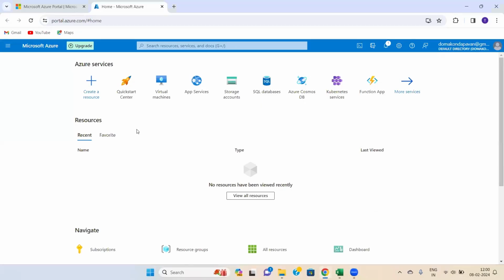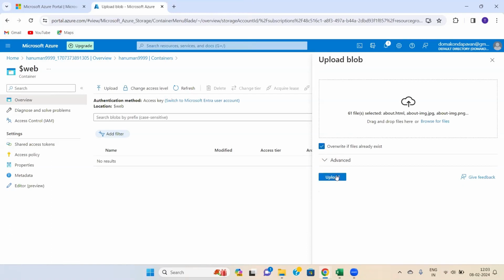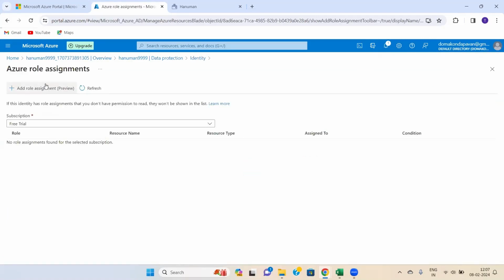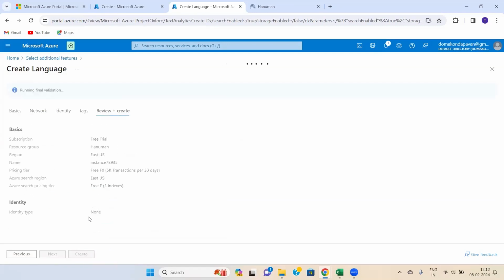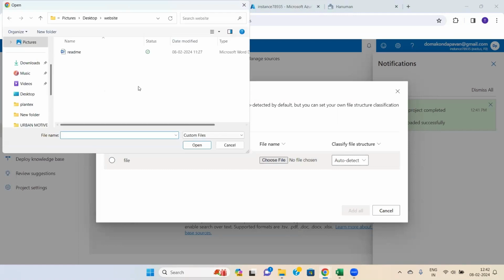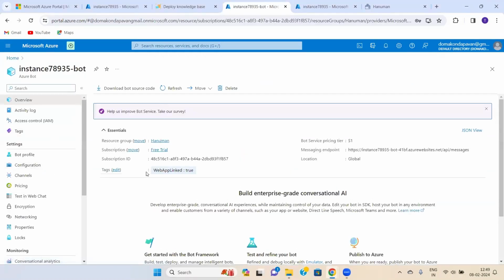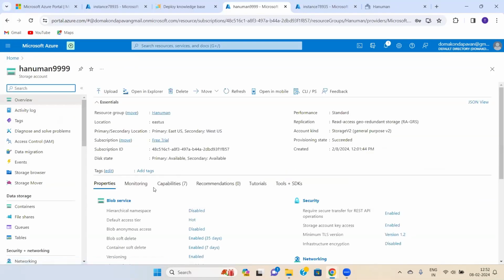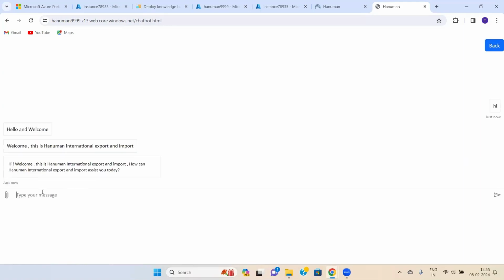Deploying website in Azure using Azure Core services and AI services in Azure Portal-Project_Hanuman